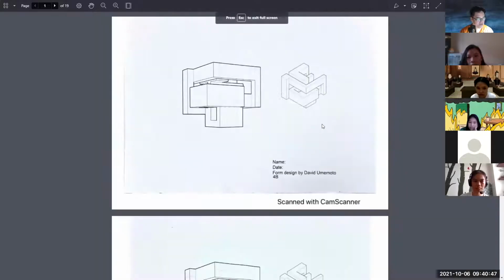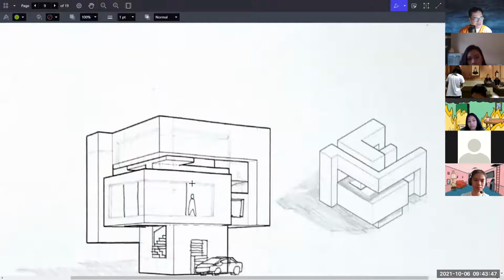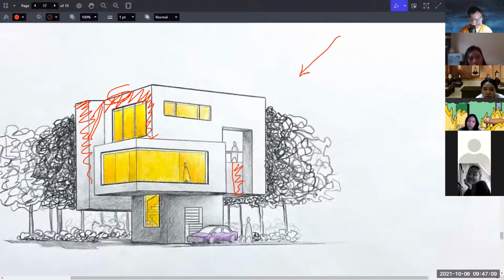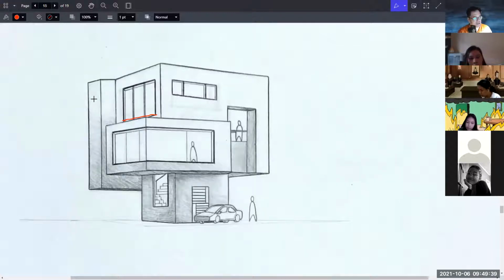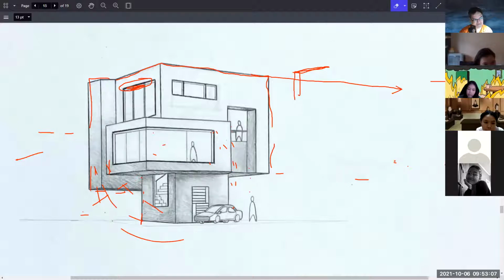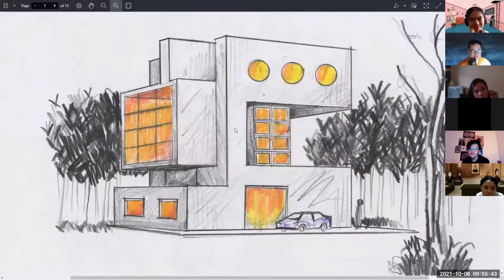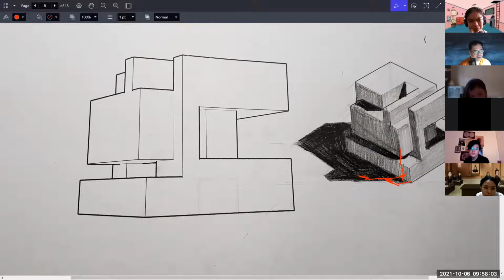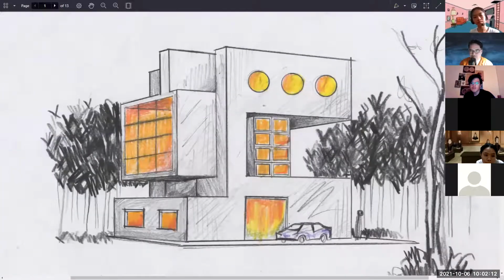ARVCOM4 ODAR1 2021 10 06 09 37 34